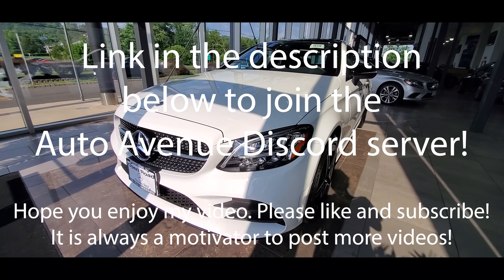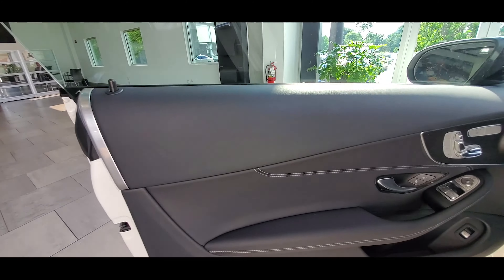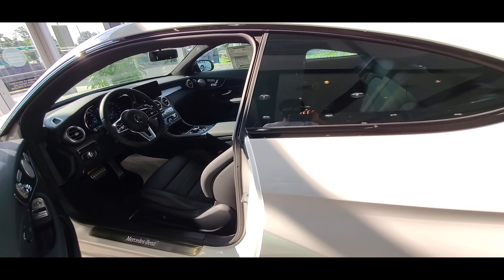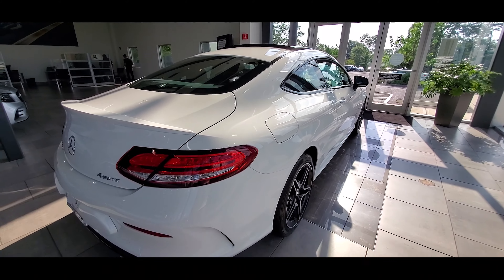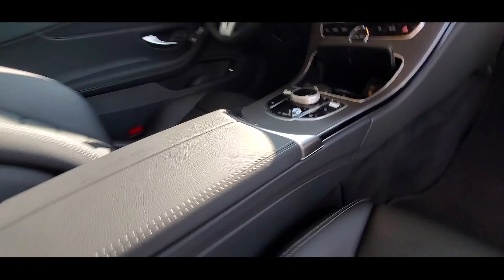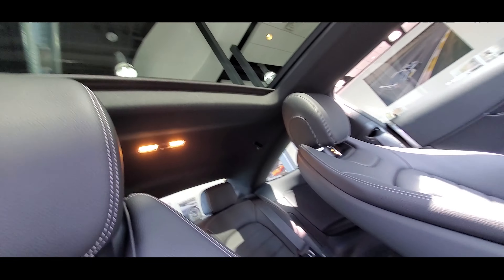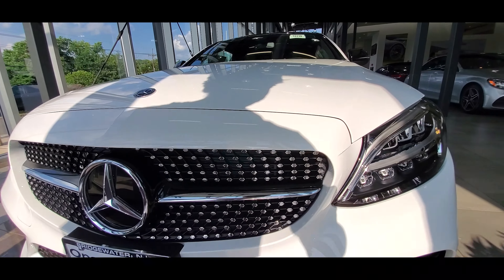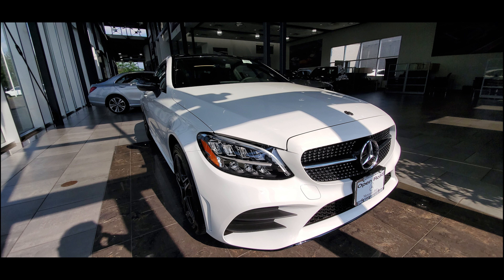2021 Mercedes Benz C 300 4MATIC Coupe vs. 2021 BMW 430i xDrive Coupe - Comparison and Review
In this video, I will be comparing and reviewing the 2021 Mercedes Benz C 300 4MATIC and the 2021 BMW 430i xDrive Coupe. I will talk about the pros and cons of each vehicle and highlight their features, performance specifications (specs), interior and exterior designs, etc.

They are both exceptional sport coupes, though you may choose one over the other for a variety of reasons which I will discuss in this video.

Five Available Trim Levels for the Mercedes-Benz C Class:
Mercedes-Benz C 300
Mercedes-Benz C 300 4MATIC
Mercedes-Benz C 43 AMG 4MATIC
Mercedes-Benz C 63 AMG 4MATIC
Mercedes-Benz C 63 S AMG 4MATIC

Three Available Trim Levels for the BMW 4 Series:
BMW 430i
BMW M440i
BMW M4

Other Competitors:
2022 Infiniti Q60 AWD Coupe
2022 Audi A5 Quattro Coupe
2022 Lexus RC

The 2022 BMW 430i remains largely unchanged for the new model year. The 2022 Mercedes-Benz C300 will receive an update.